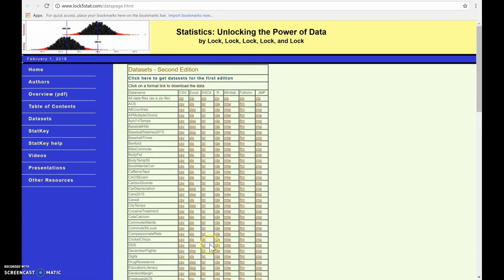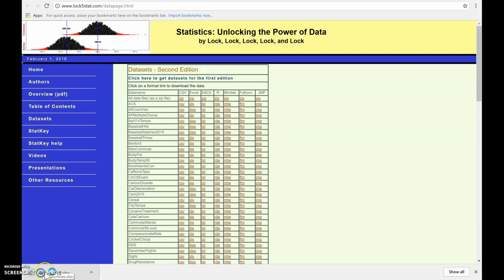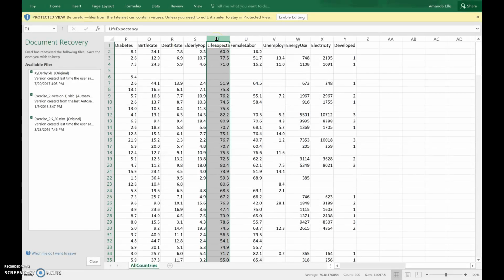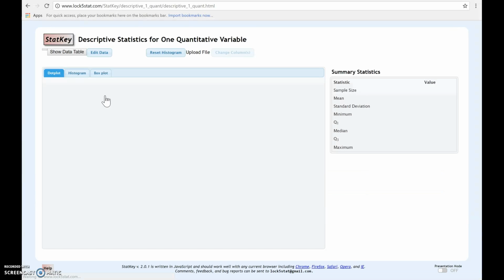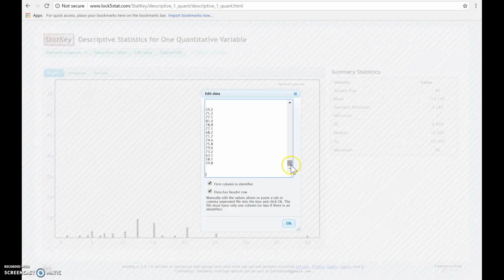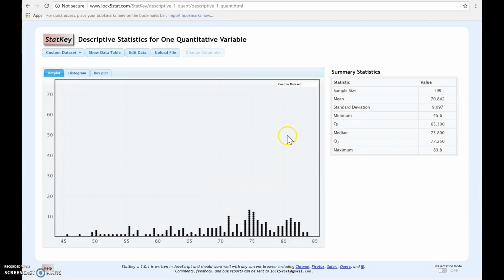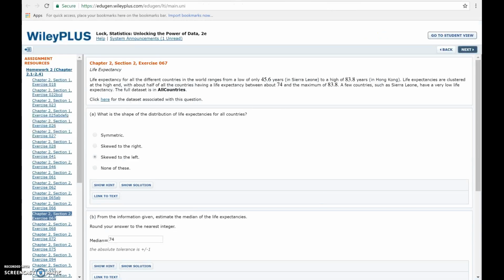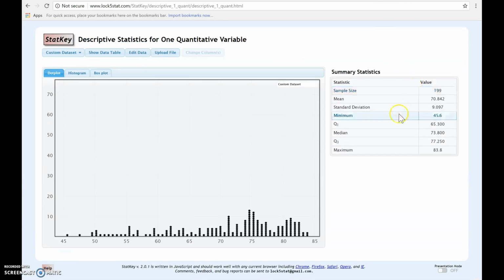Reading Data Into StatKey